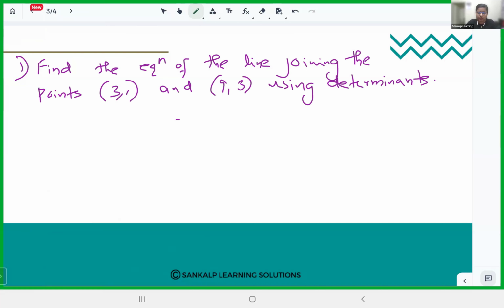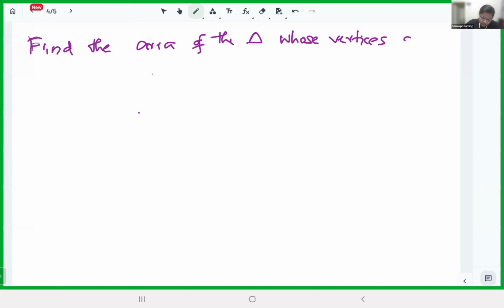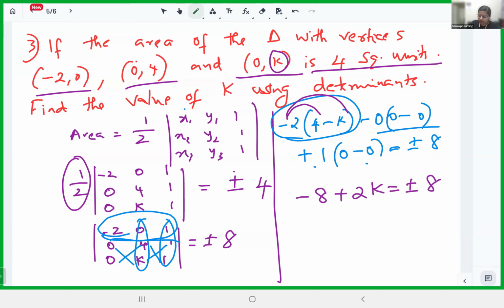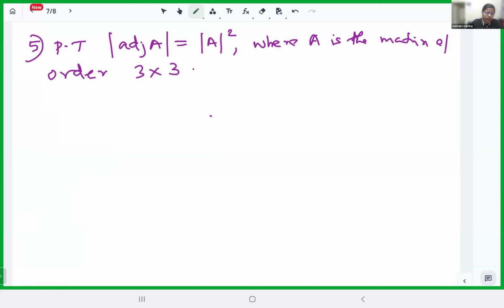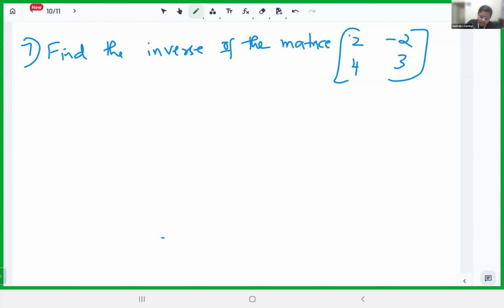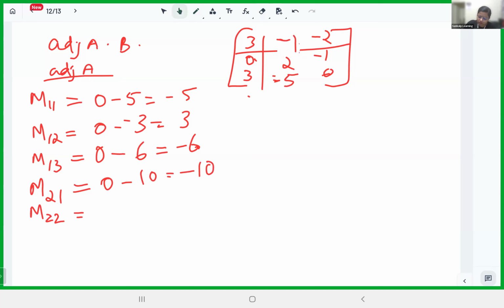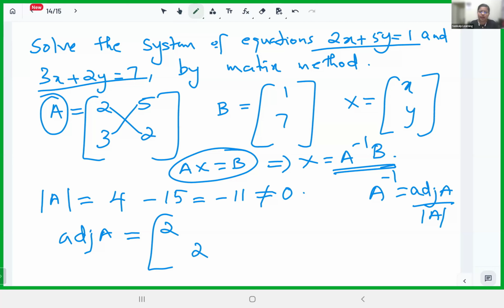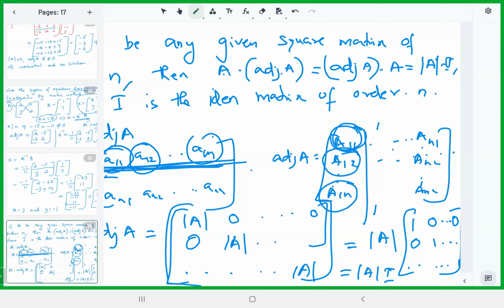DETERMINANTS - 2 MARKS - BORAD EXAM QUESTIONS - PU 2